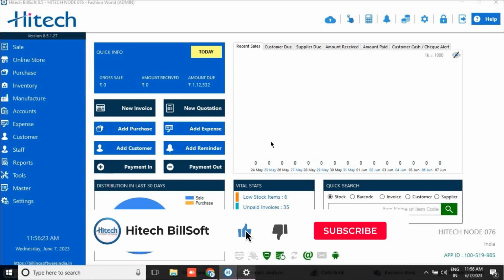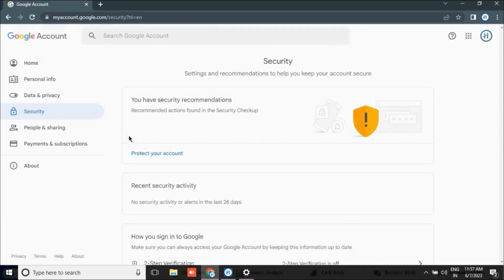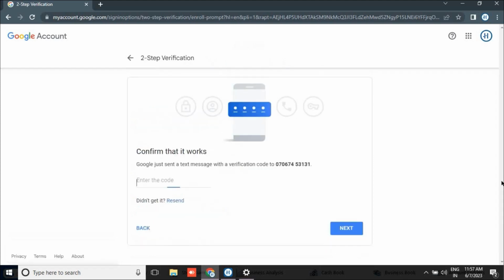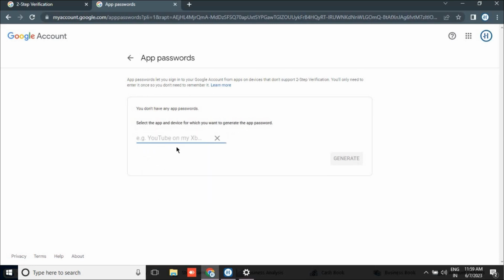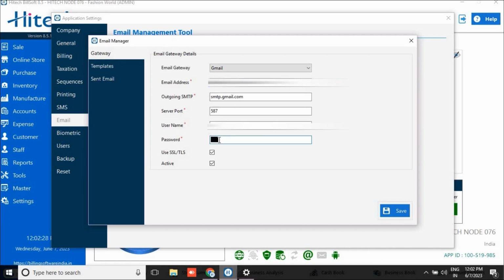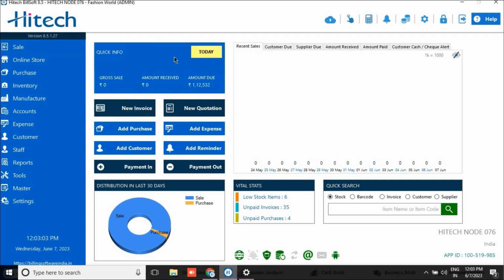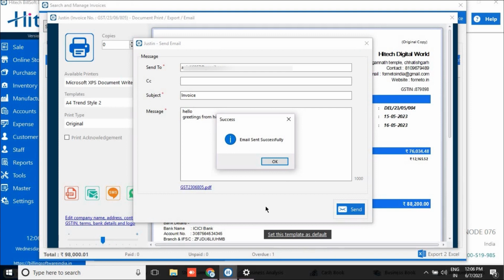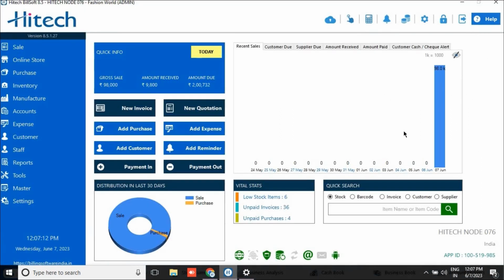Email Configuration in Hitech Software - Email setup in Hitech software - 6262989804 (English)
India's #1 Billing & Inventory Management Software! It's specially designed for the Indian market, Check it out
For any installation and technical queries, please contact Hitech Customer support on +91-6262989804

Please find the features of the software below:

1. GST Invoicing/Billing
2. Manage Your Inventory
3. Accounting Made Easy
4. Collect Payments Faster
5. Analyse business reports
6. Delivery Challan
7. Generate E-Way bills
8. Generate E-invoice
9. Send Quotations & Estimates
10.Manage Accounts Receivable/Payable
11.Send Payment Reminders to Recover Dues
12.GST filing made simpler and faster
13.TCS with report
14.GSTin/HSN validition
15.Multiple Language Support
16.Automatic Cloud Backup
17.Credit note/debit note
18.coustomer loan account
19.Cash drawer machine support
20.Multi Discount system
21.multi unit billing
22.Reward program
23.weighing scale machine
24.recurring billing
25.Multi Company
26. Warranty Management
27. Barcode support
28. Expense management
29. Invoice print support for a regular
 printer and thermal printer (Pos & laser printer support)
30.Stock tracking based on the serial number, exp. date, mfg date, batch number, etc.
31. Manages Staff Salary
32. Android App
33. SMS/Email and WhatsApp
35. All GSTR reports (GSTR-1, GSTR-3B)
36. Batch wise Stock Manage
37. Profit & Loss A/c

More than 1 million downloads |  Running in more than 2350+ cities |  ISO 9001:2015 Certified | Available in 185+ countries | 3500+ Reseller  |Rated 4.6/5 on Google
🕹️ Free Updates 🕹️ Free Support 🕹️Lifetime Validity

Create your FREE Online Store in 15 seconds & sell online anytime anywhere

🌏 Trusted by 1 million+ Customers worldwide